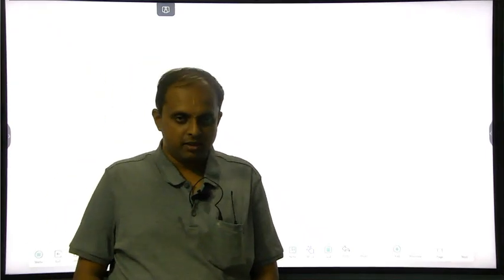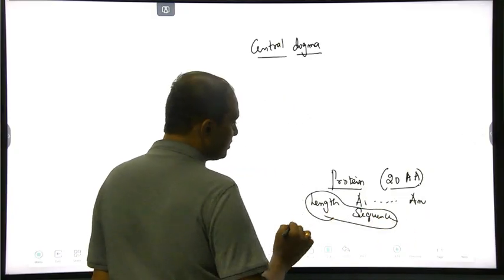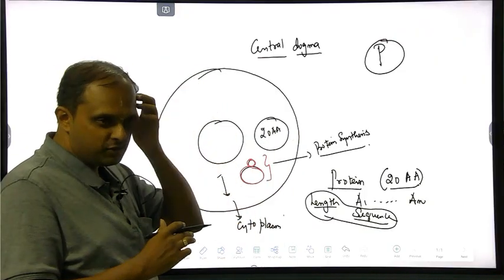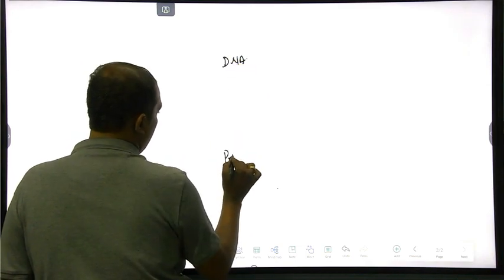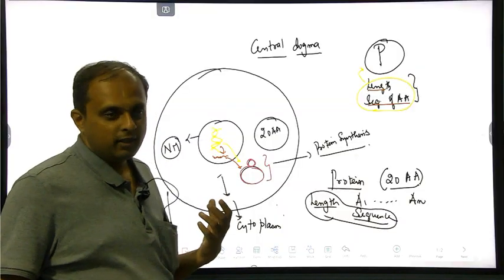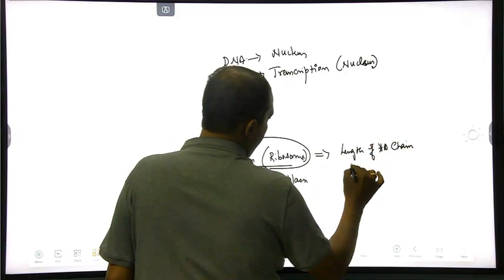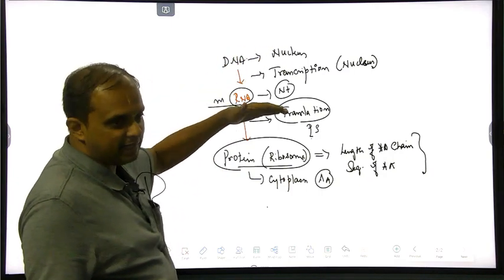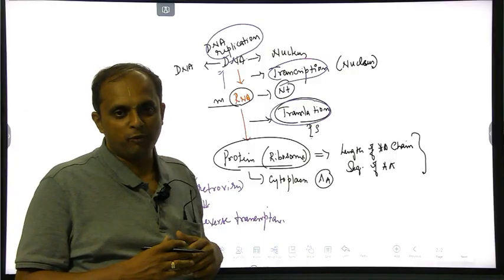Central Dogma Made EASY! 🧬 | Molecular Basis of Inheritance | Class 12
In this video, we understand the Central Dogma from Molecular Basis of Inheritance – Class 12 Biology, with a clear conceptual approach.

You will learn:

✅ What is the Central Dogma?
✅ DNA → DNA – Replication
✅ DNA → RNA – Transcription
✅ RNA → Protein – Translation
✅ How genetic information flows from DNA to protein
✅ Important concepts from the NCERT Class 12 Biology syllabus
✅ Common conceptual points useful for CBSE & NEET preparation

🎯 Perfect for:
Class 12 CBSE Biology | NEET Biology | Biology revision | Molecular Basis of Inheritance